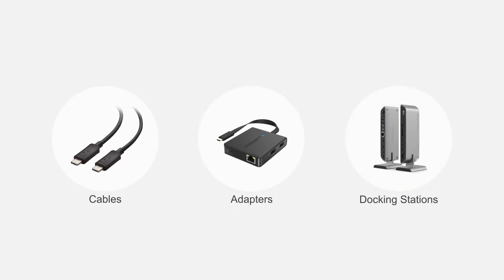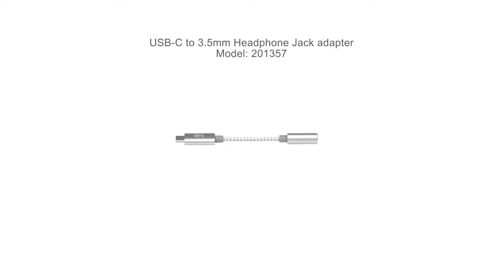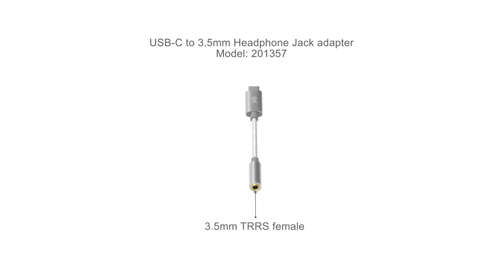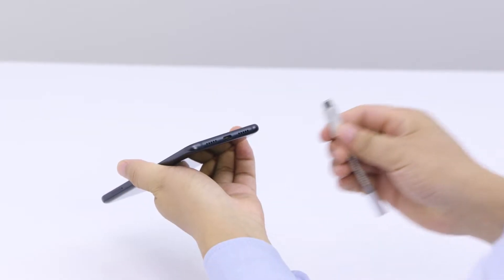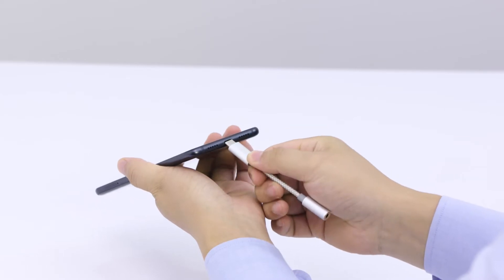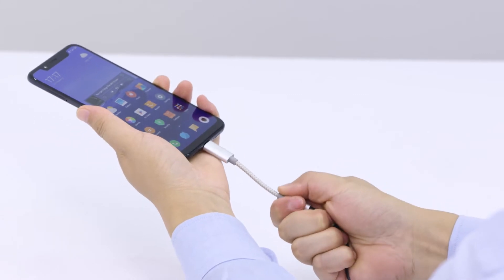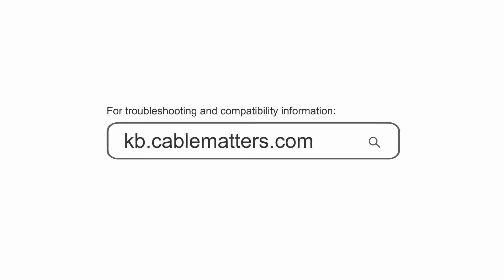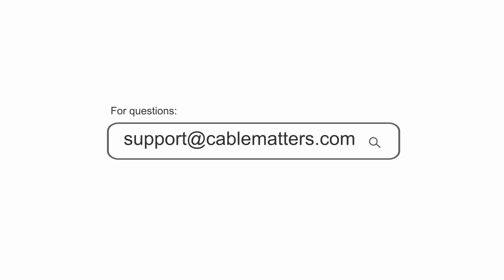Cable Matters Premium Braided USB C to 3.5mm Headphone Adapter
Instant Audio over USB-C

The Cable Matters USB-C to headphone adapter converts a USB-C port into a 3.5mm audio port. Connect your existing headphones to new smartphones and tablets without an audio jack via USB-C to enjoy an immersive audio experience. Built-in DAC audio codec ensures universal compatibility with different smartphone platforms and headphones.